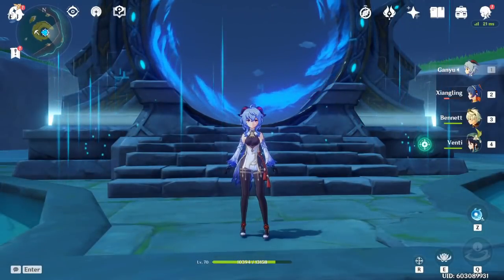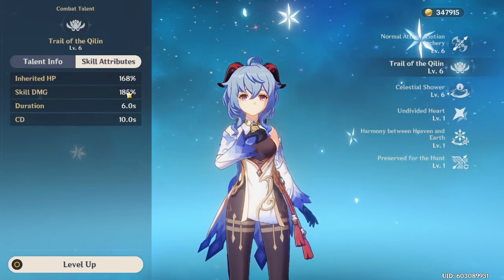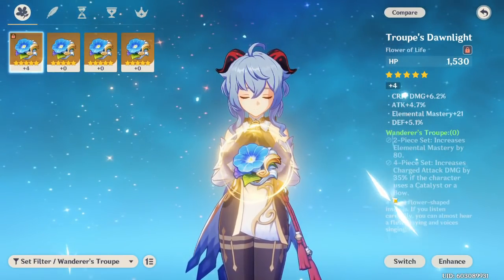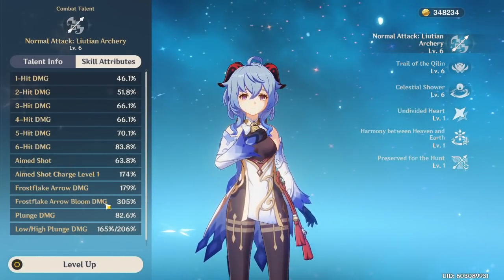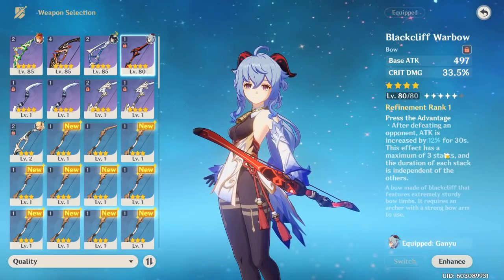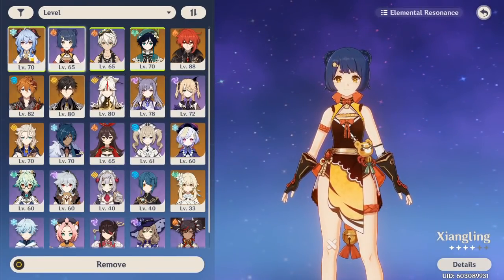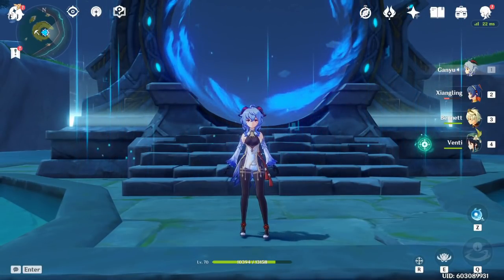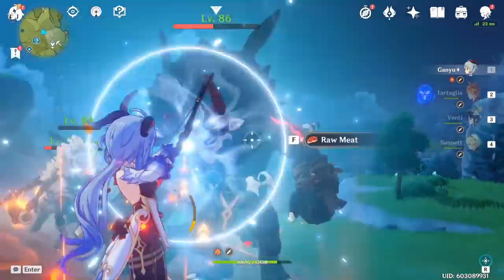GANYU DPS IS BROKEN! Full Ganyu DPS Guide - Artifacts, Weapons & Teams | Genshin Impact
Ganyu is SO GOOD and I'm having so much fun playing with her as a Charged Shot DPS. GANYU SUPPORT VIDEO COMING SOON! Hope you guys enjoyed the cocogoat video!

Leaving a like helps a lot & sub if you want to (85%+ of my viewers aren't subbed so I appreciate it, hope you enjoyed the vid!!!)

Initial Info (0:00)
Talents & Constellations [C0] (1:11)
Artifact Sets (4:19)
Artifact Stats & Substats (6:24)
Weapons (F2p friendly) (8:22)
Team Comps (9:32)
Showcase Intro (12:44)
DPS Showcase (13:09)
Overall Thoughts & More (17:02)